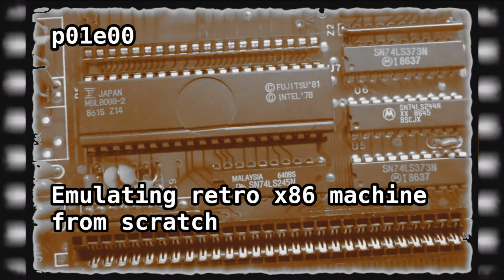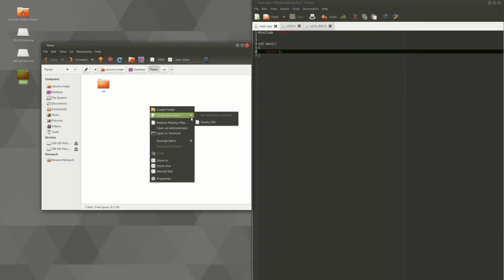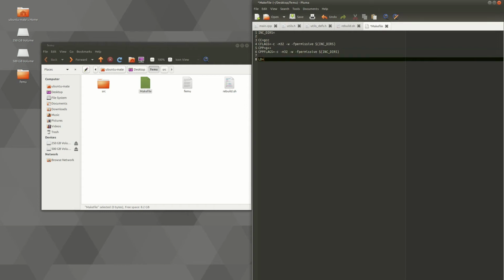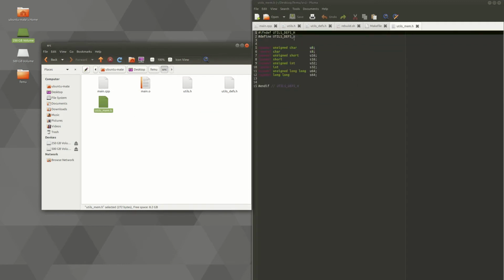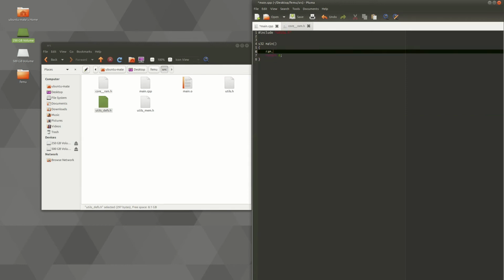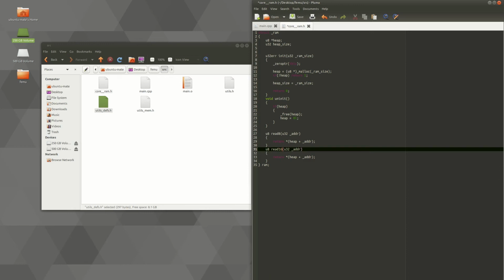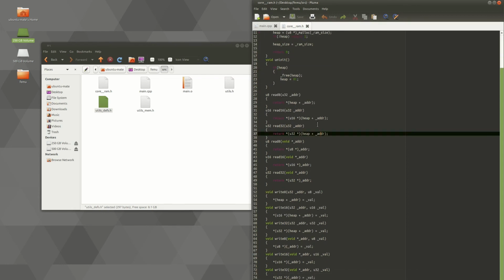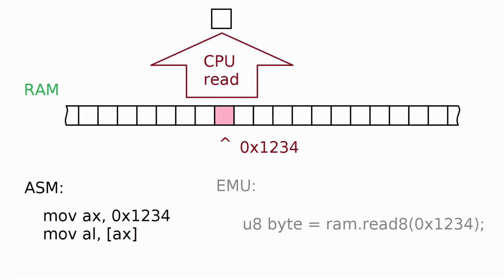p01e00 - Emulating retro x86 machine from scratch